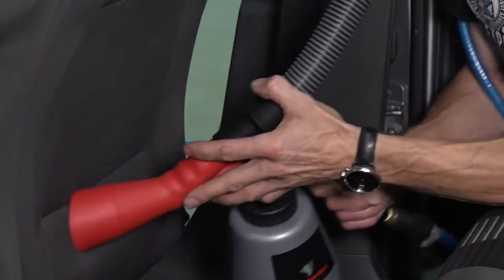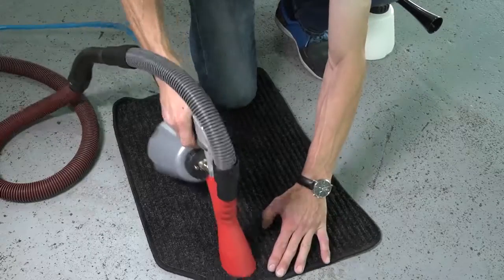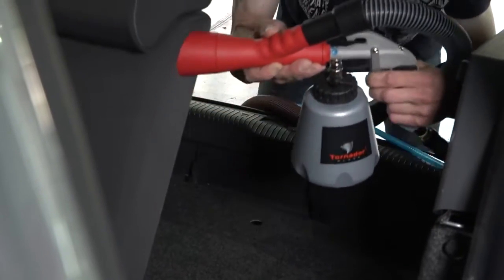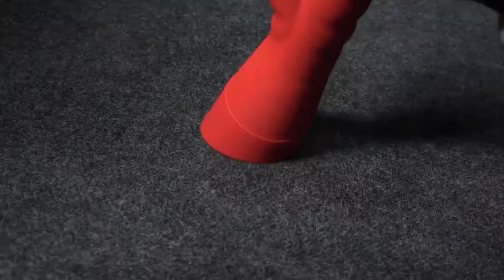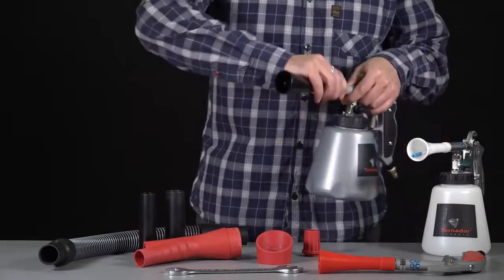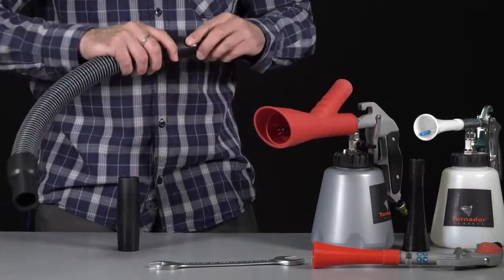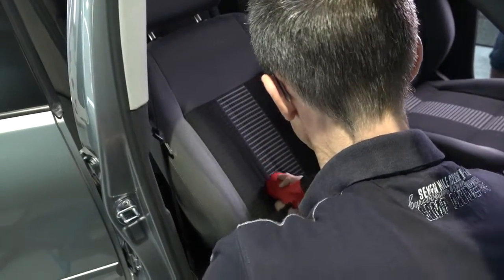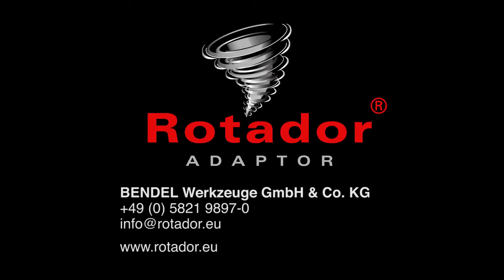Rotador Adaptor Z 300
Rotador the perfect accessory for your Tornador to deep clean carpet or upholstery effectively.